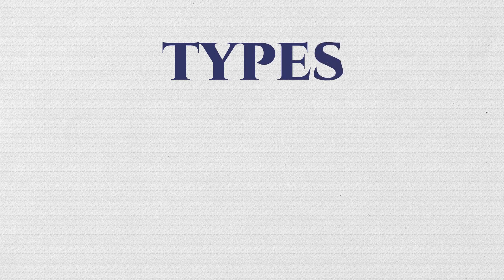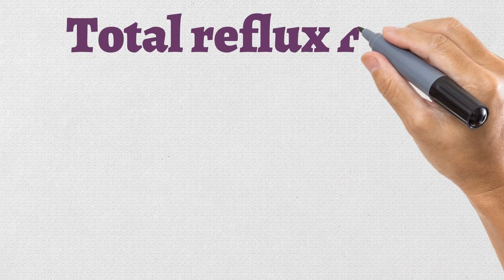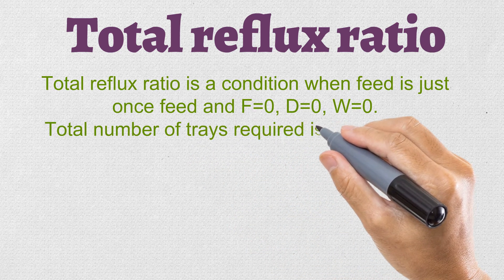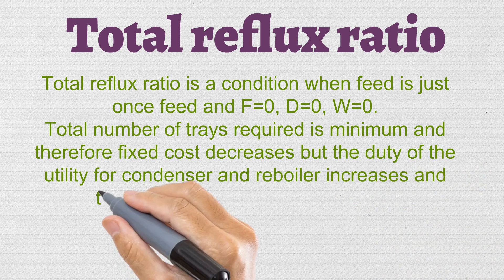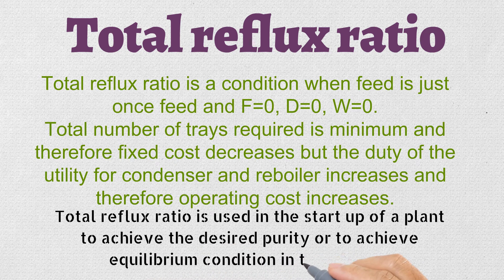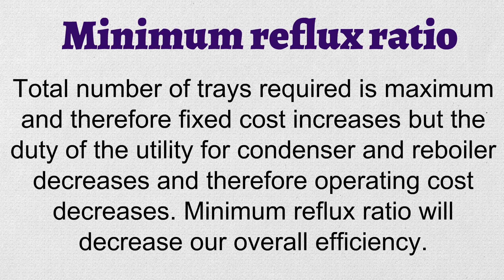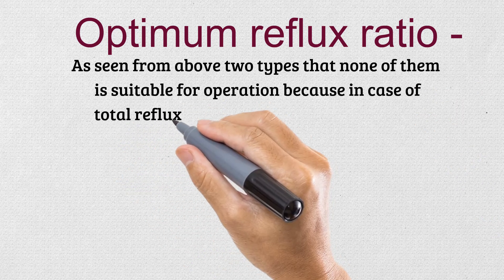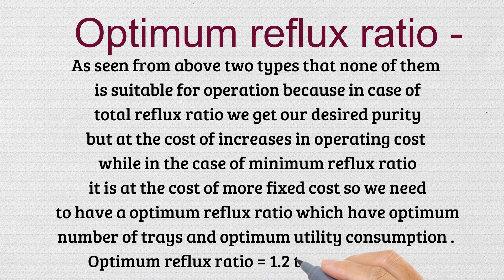TYPES OF REFLUX RATIO ? | TOTAL REFLUX | MINIMUM REFLUX | OPTIMUM REFLUX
So hello viewers in this video we will discussing about the most important topic of distillation system that is WHAT ARE THE TYPES OF  REFLUX RATIO ?

So get onto the video,
Please share your valuable feedback in comment section,